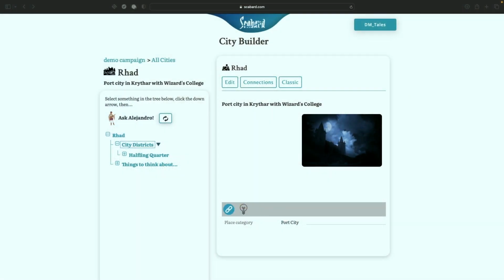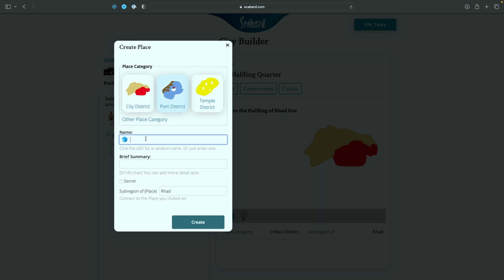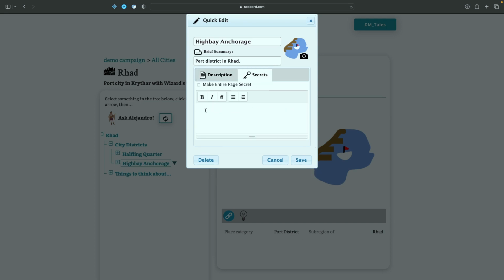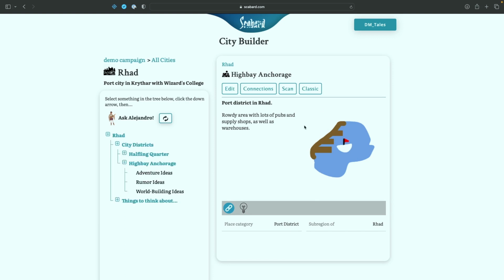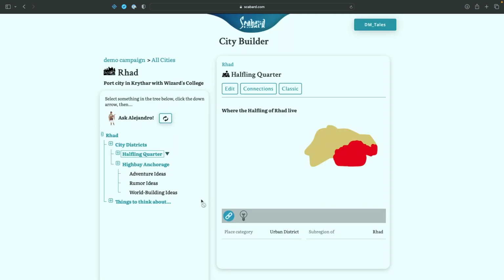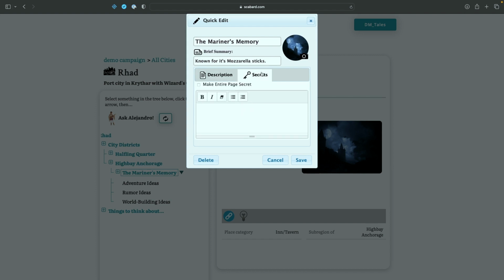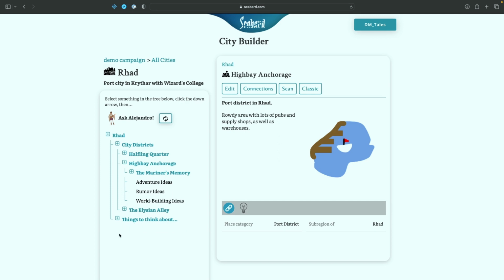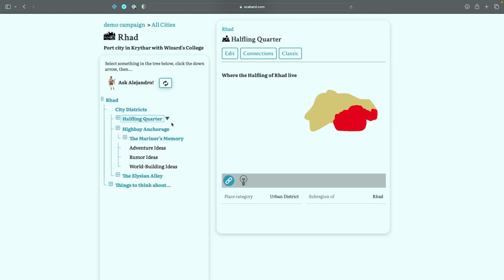City Builder on Scabard (review by DM_Tales)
Build out an entire City or Town from a single page.